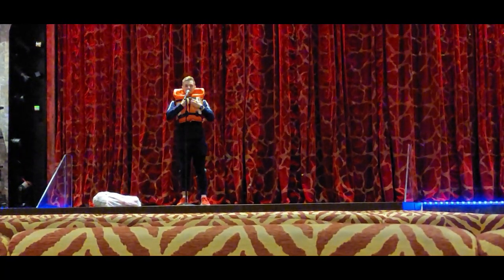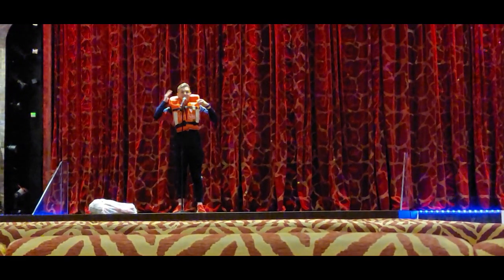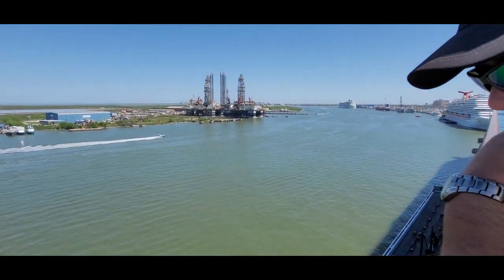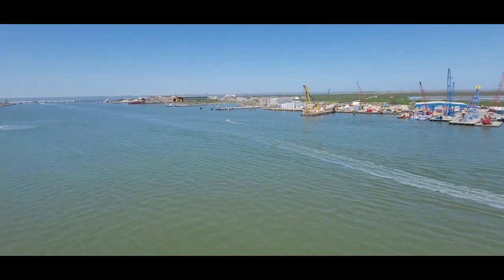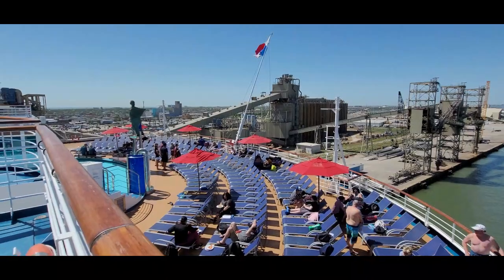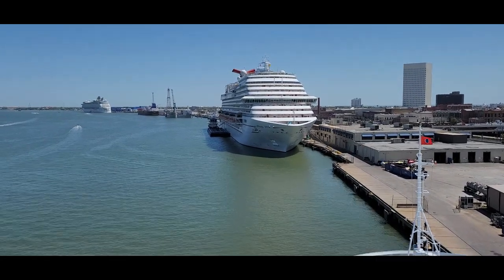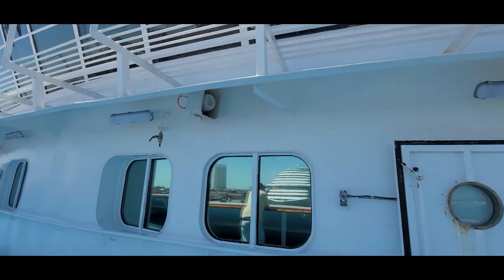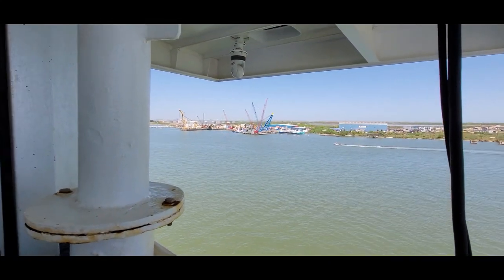Carnival Dream 2023/Boarding Day/Exploring/Sail Away/Dinner/Welcome Aboard Show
Today was along time coming as we boarded the Carnival Dream and we headed to the Bahamas for our first 8 day cruise. This was also our first time to any of the ports that we visited. We enjoyed have Suite priority to board as quickly as we did. Come explore some of the ship and enjoy some of the Welcome Abord show.